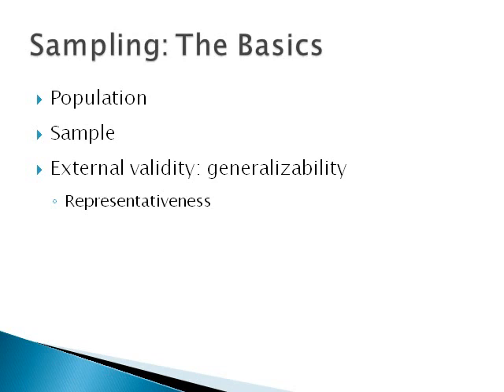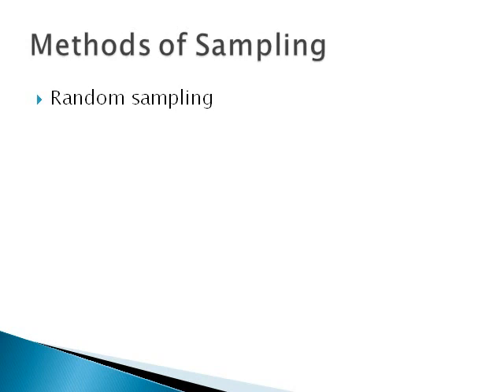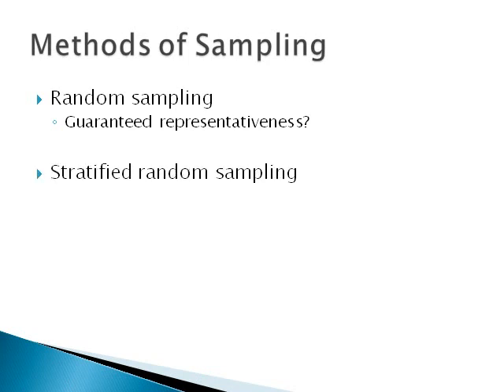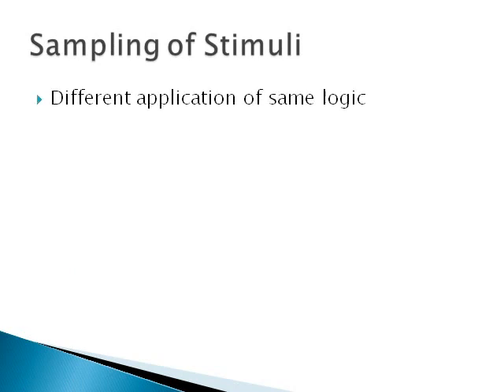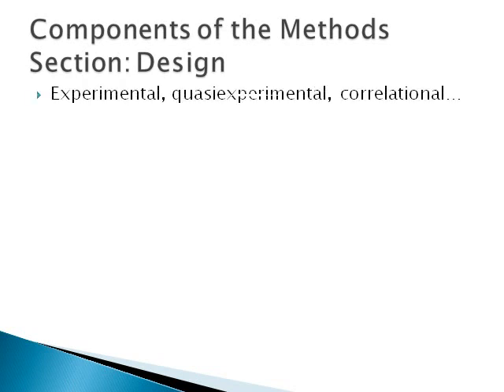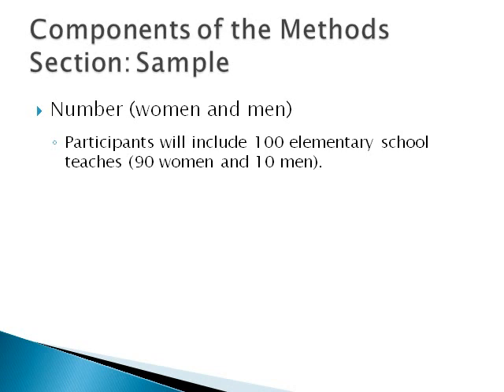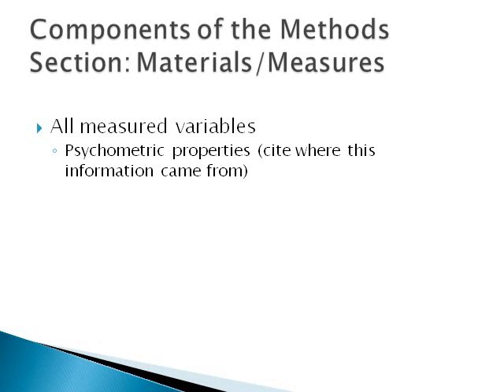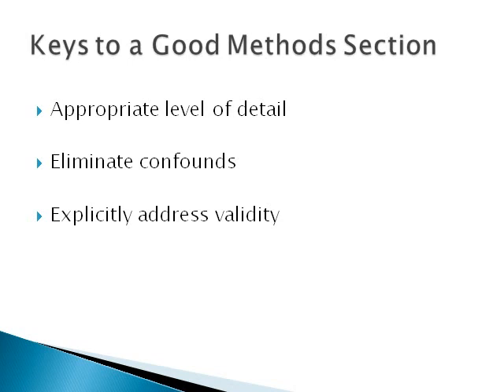RM lecture sampling and writing the methods section with narration